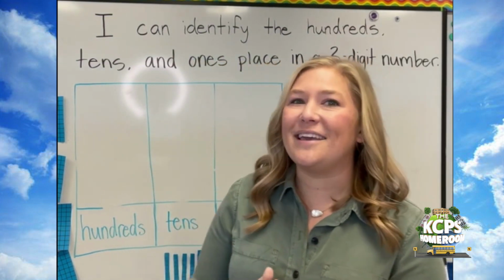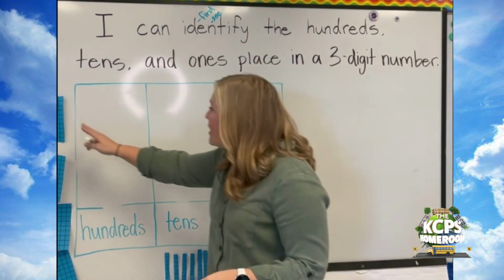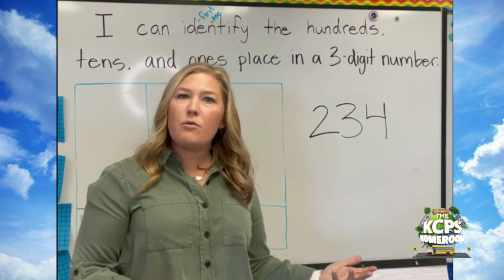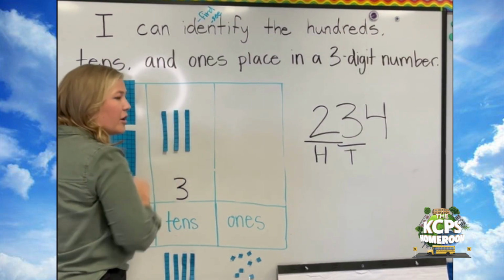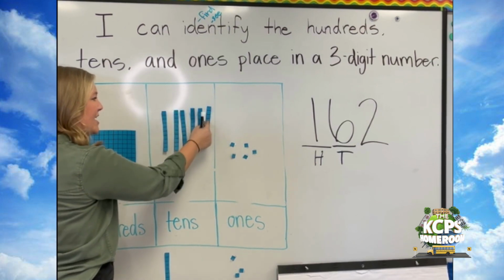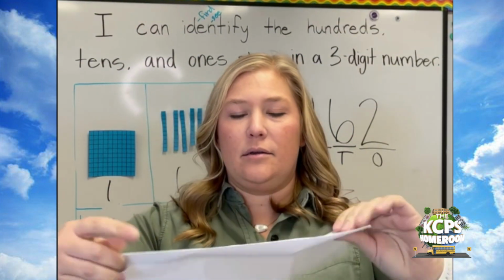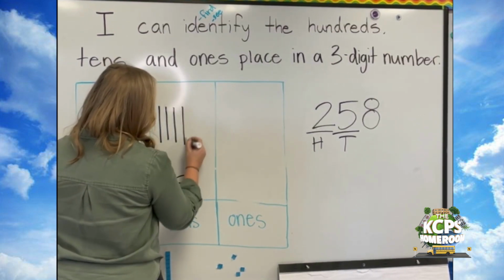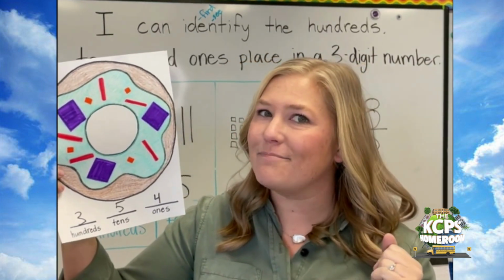1st - 2nd Grades Math: Identifying the hundreds, tens, and ones place of a three digit number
The teacher will create three-digit numbers using place value blocks. The students will be able to build three-digit numbers using their place value knowledge.